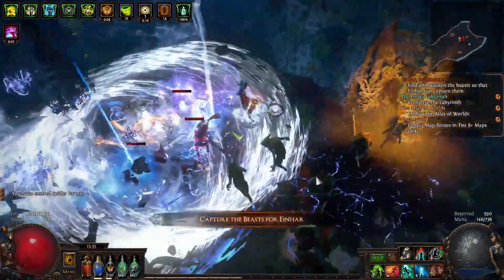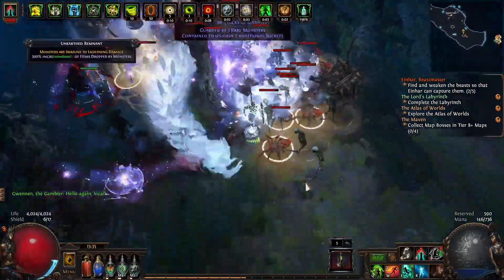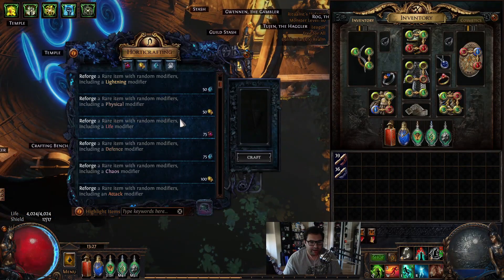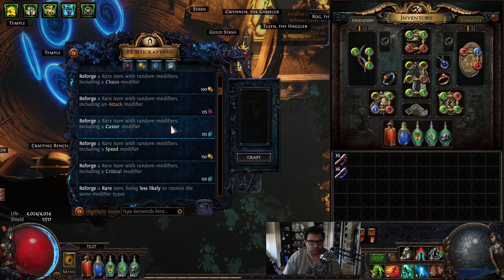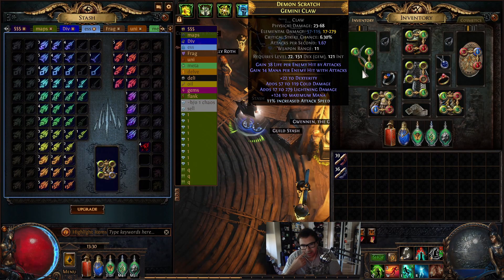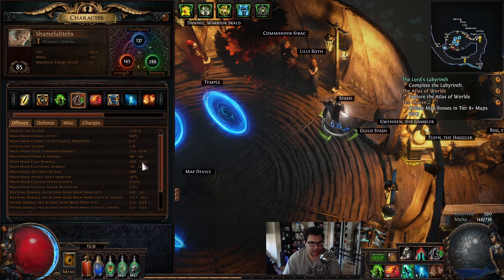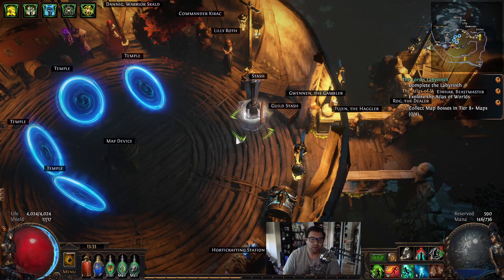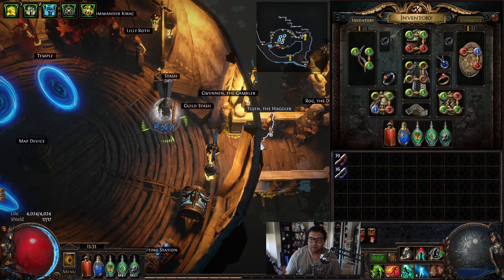3.19 Spectral Helix Day 1 League Start | Path of Exile Lake of Kalandra